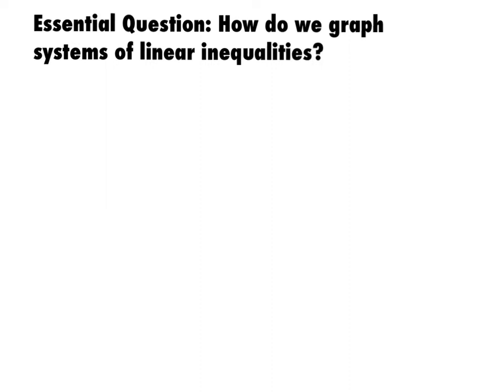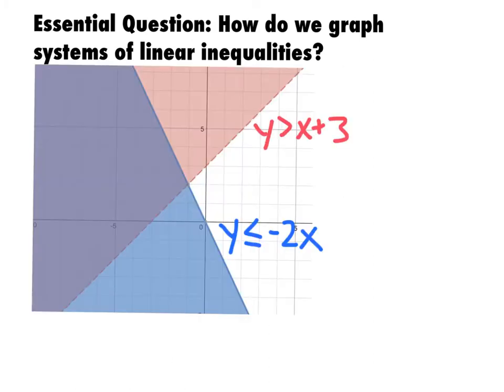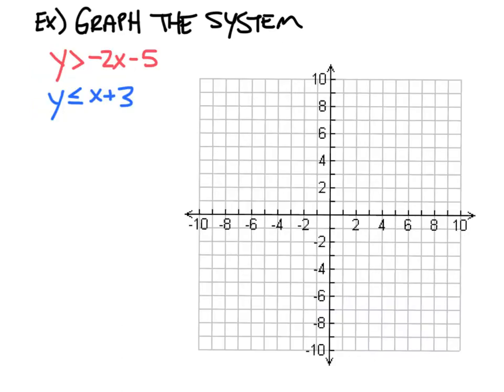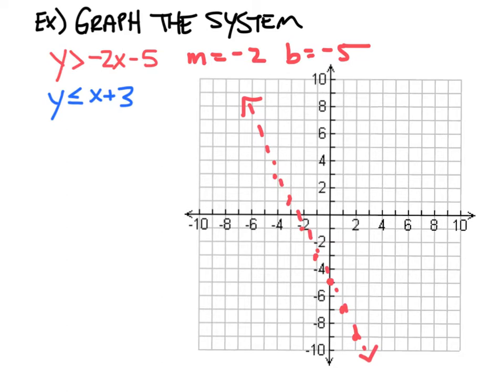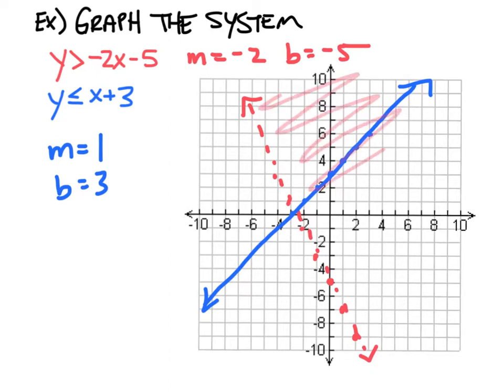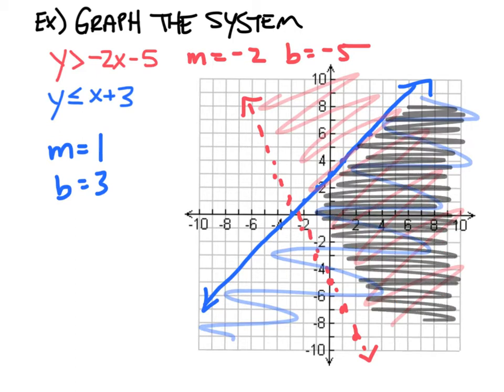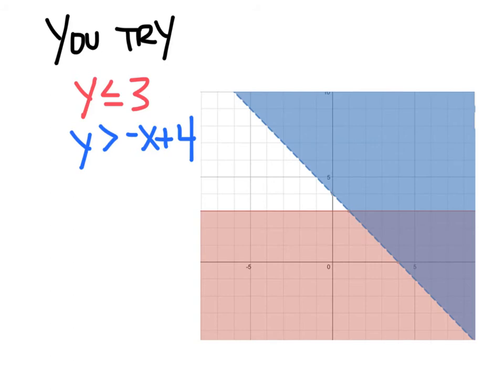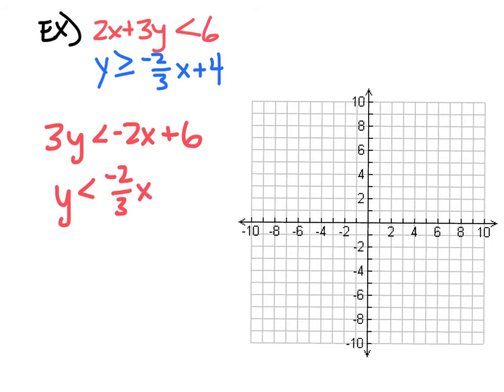systems of linear inequalities notes